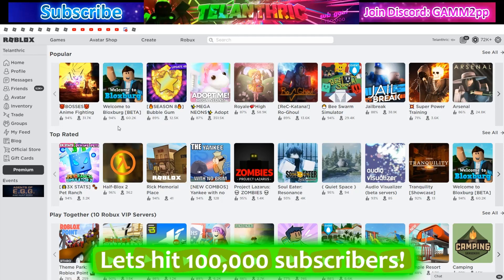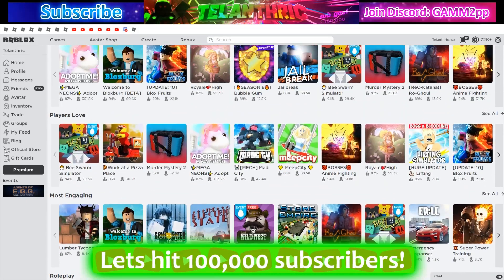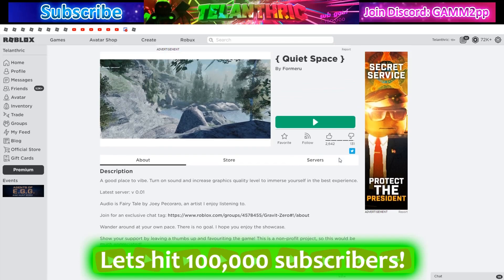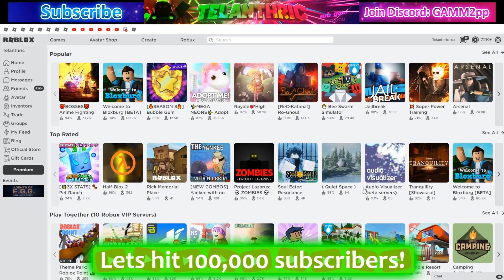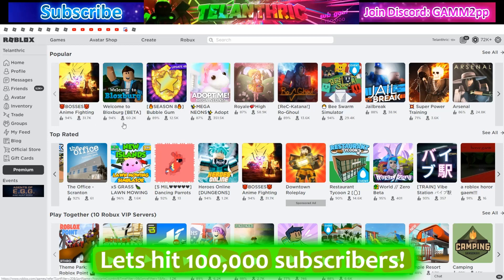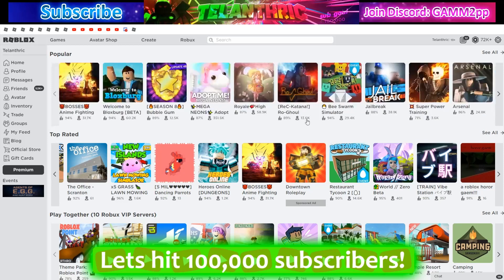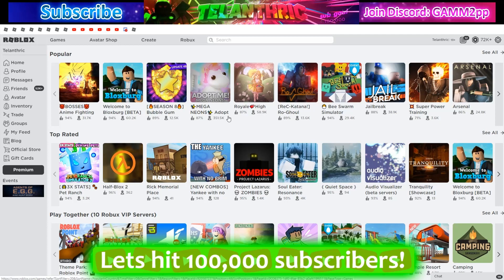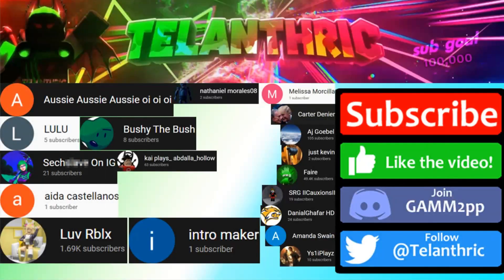roblox REALLY needs to fix this HUGE games page glitch...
In this video, I show a glitch on the games page which inaccurately arranges the games which has been like this for a very long time and needs to be fixed. No one really mentions it until I bring it up and every now and then someone notices and tells me. This needs to be fixed.

Merch [4-8 R$]:
Try My Game!